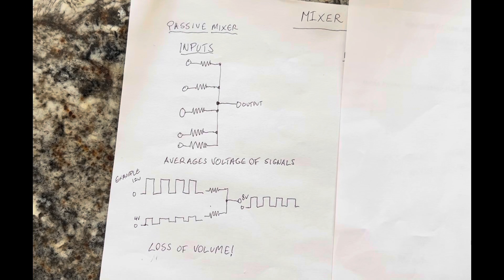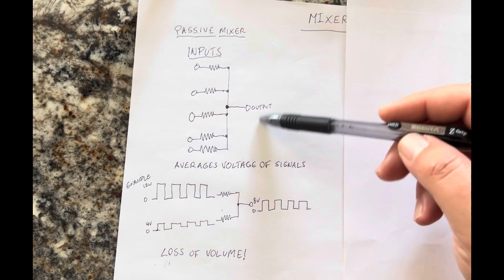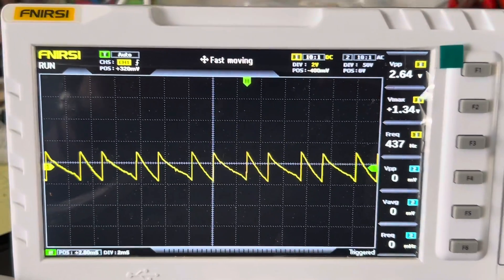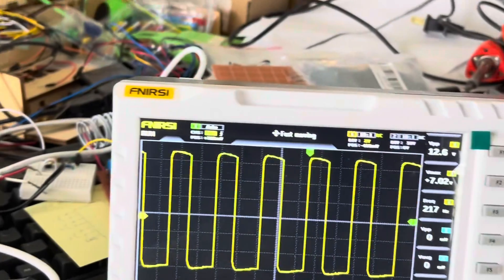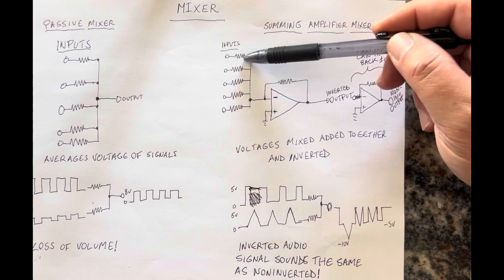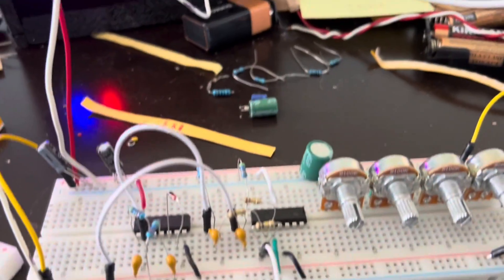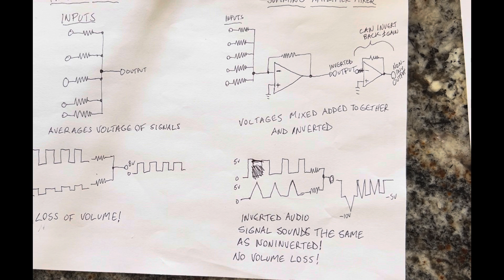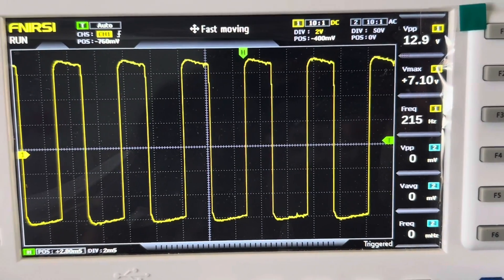Audio Mixer for DIY Drum Machine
Final step for drum machine is an audio mixer to combine all of the drum voice outputs into a single out jack that goes out to an amp. Passive and active mixers discussed as well as a circuit demo on the oscilloscope.